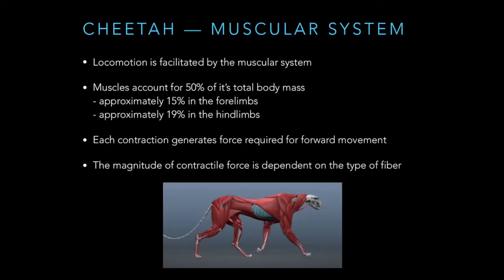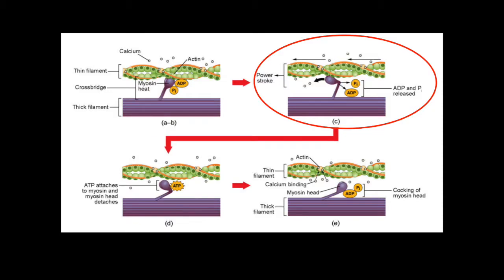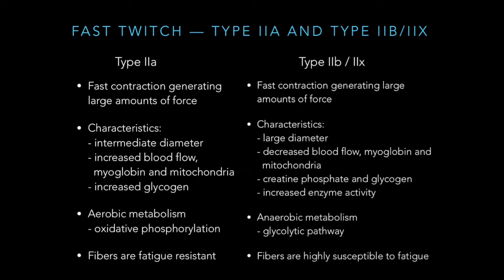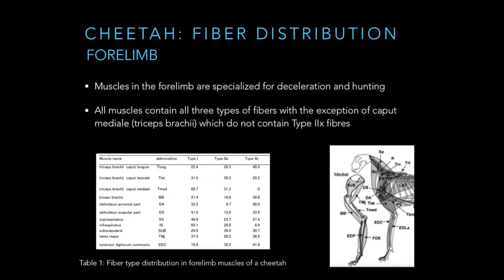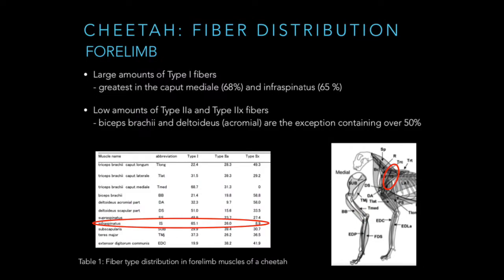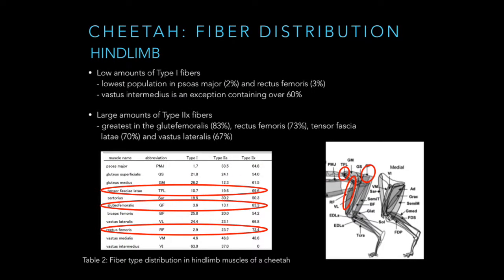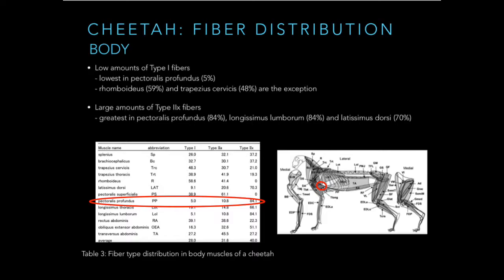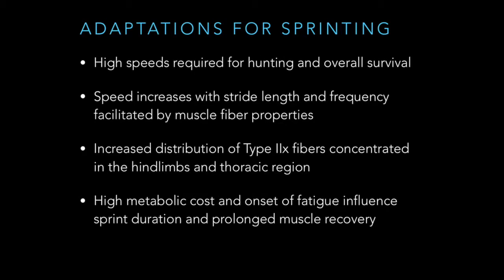cheetah muscle phys